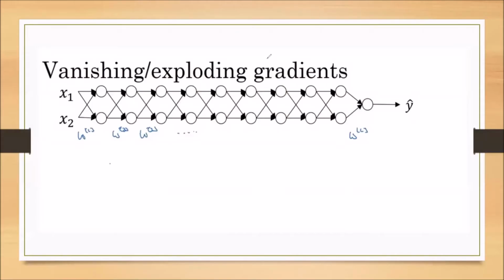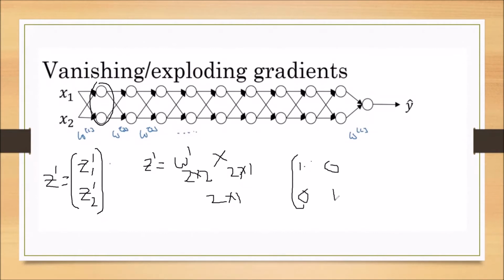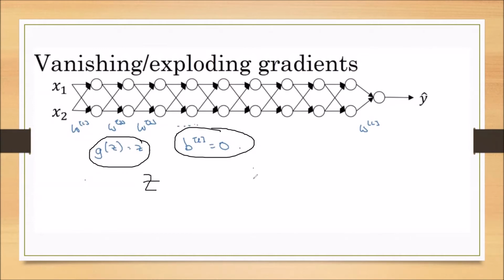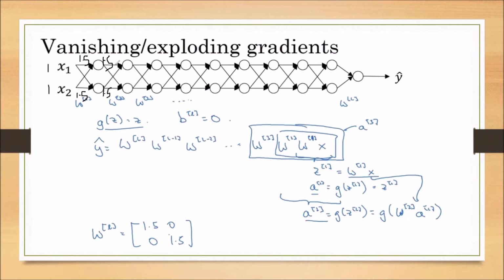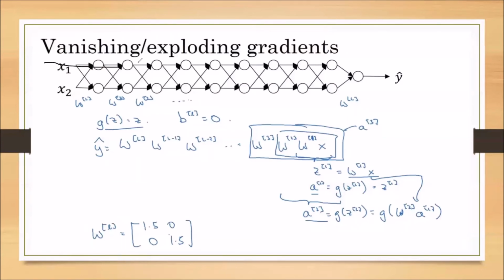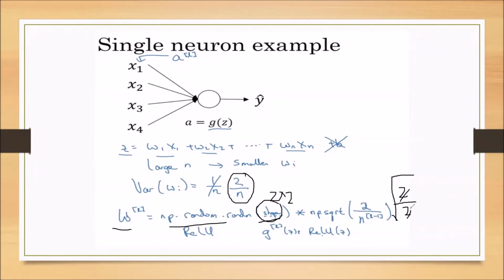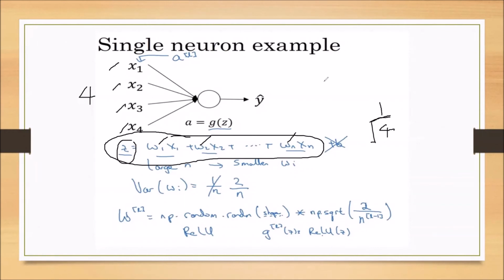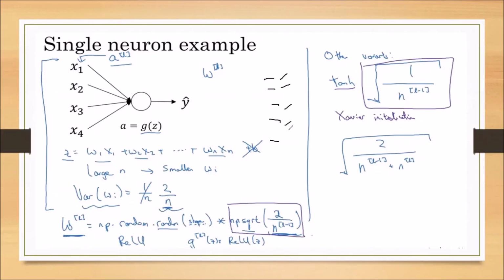33-Vanishing or exploding the gradients